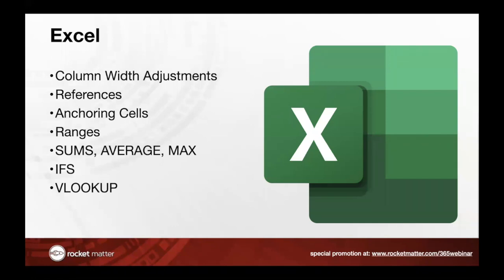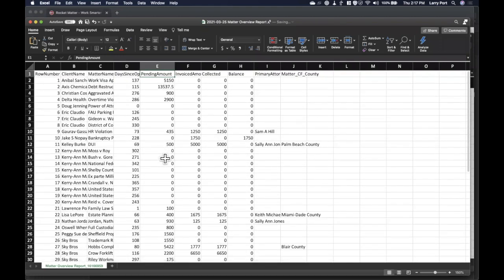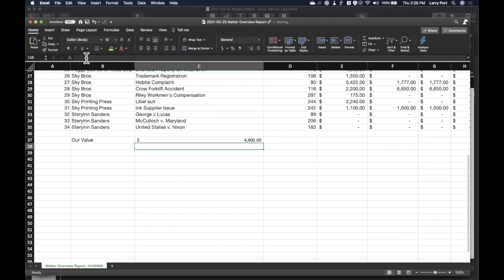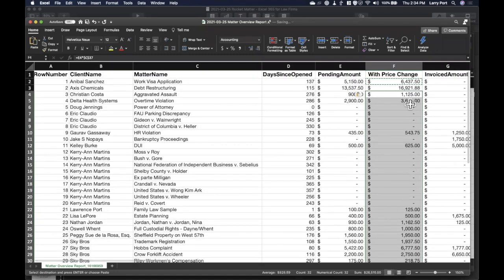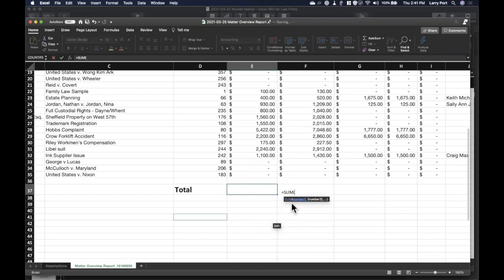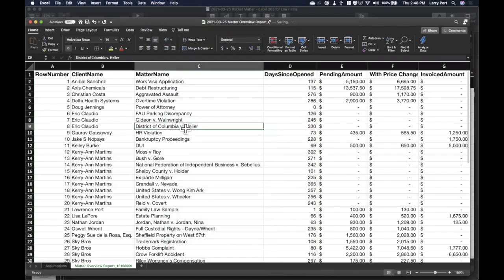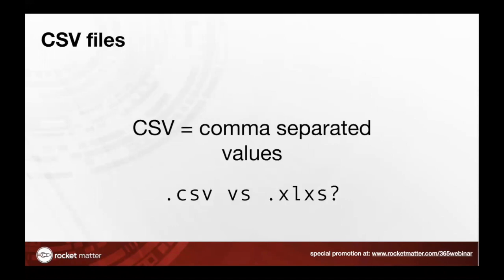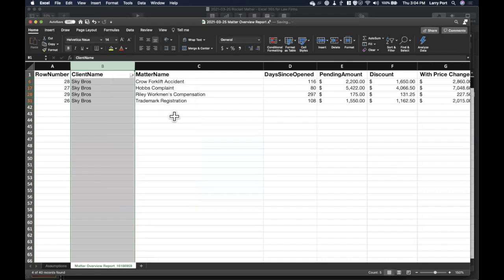Microsoft 365: A Crash Course on Excel for Legal Professionals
This course has been approved by The Florida Bar for 1.0 hour of General CLE credit including 1.0 hour of Technology CLE credit.

DESCRIPTION
As familiar as legal professionals are with Word, they can be just as confused or intimidate by Excel. But Excel proficiency isn’t too tough – you just need exposure to the right people to show you the most important functions.

Competency in Excel makes you a more efficient lawyer with the ability to provide better client service, especially involving any insight into any aspect of their representation involving numbers. Moreover, Excel is a fundamental business tool that can help you take your firm to the next level.

Learning Objectives:

Understand the basic core functionality of Excel and how to navigate the program.
Learn best practices in how to build a proper spreadsheet to keep your work organized.
Discover what you can do with cell references and basic math functions like averaging, finding min and max values.
Take a preview at more advanced functionality that can really help you, like lookup tables and conditional expressions.